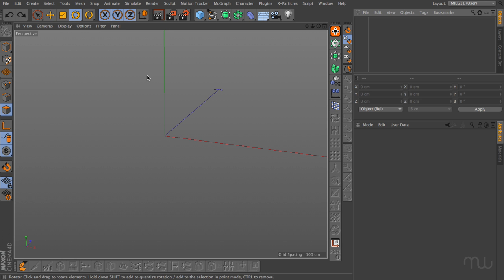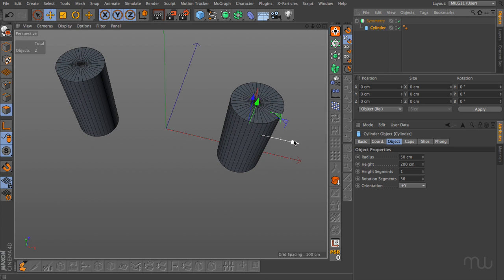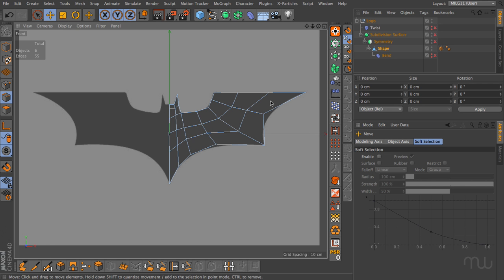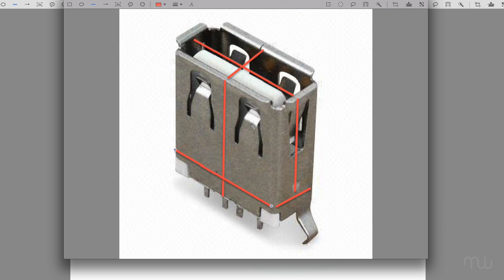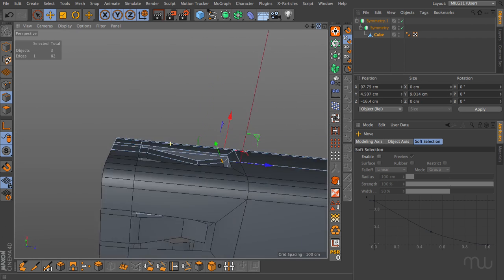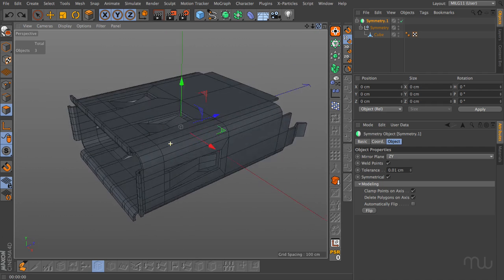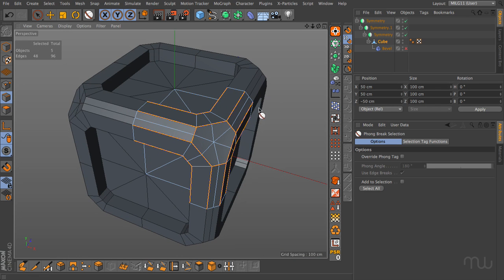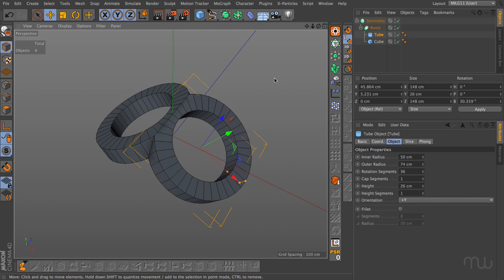02 02 Symmetry